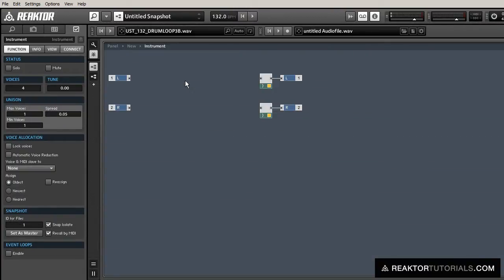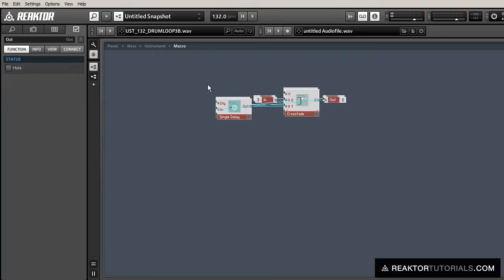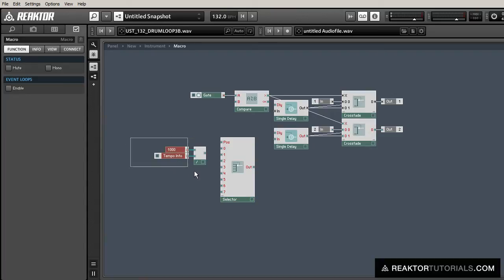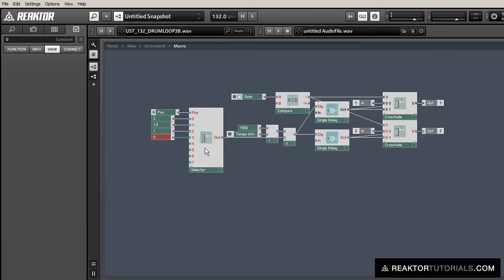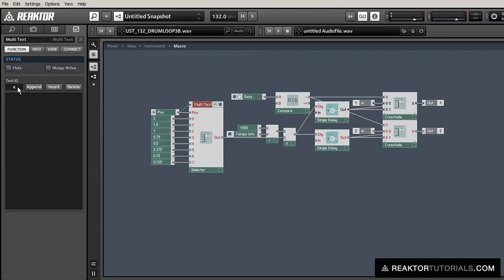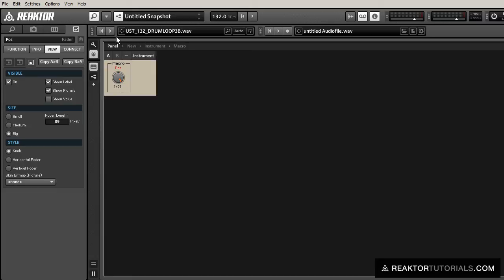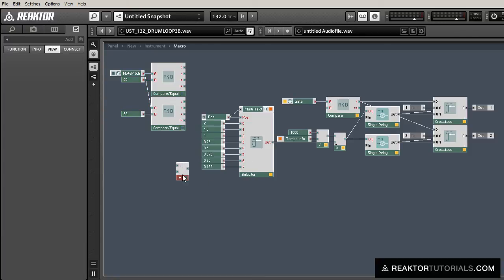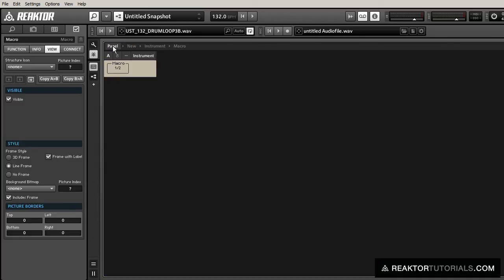HOW TO CREATE YOUR OWN STUTTER GLITCH EFFECT IN REAKTOR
Awesome tutorial from the Reaktor guru himself, salamandaranagram. This time he shares how to build a cool stutter glitch effect from scratch.

This effect is based upon a simple design of a Crossfade module receiving audio which is then routed directly into a Single Delay unit, which is routed back into the Crossfade unit before hitting the main output. This set up is then duplicated so there is audio for both right and left channels. Now that the core of the stutter glitch effect is built, tempo information is introduced so we can control the delay properly. Once the Selector module is in place, the different tempo sync options can be added. A Multi-text tool is used to display the different tempo sync options on the main interface.

Now comes the process of making it all look nice! When you add multi-text options to the interface it can quickly become a mess. So just follow the tips shared at this point in the lesson to achieve the same clean look that he ended up with. Now this gives you an interface with a knob to twist to change the tempo sync settings. If you prefer that MIDI actually triggers changes in the tempo sync setting, simply apply the same changes that are made in the second half of this video. It's a simple effect to build, once you wrap your mind around how it all works, but it delivers a very complex sounding result. A perfect choice to help you on your path to learning how to create things from scratch in Reaktor!